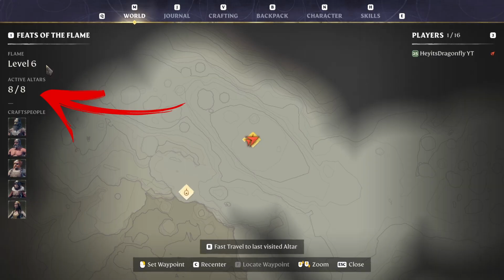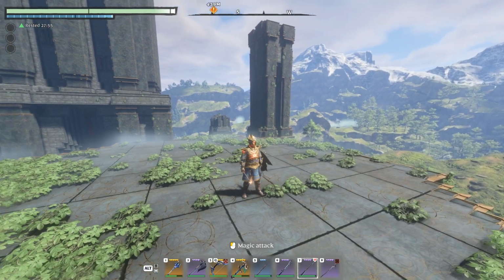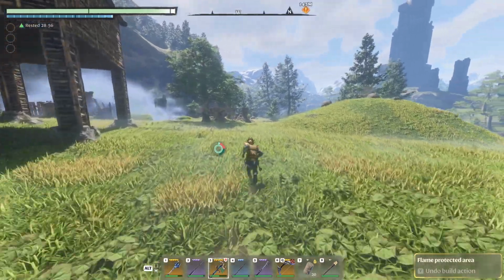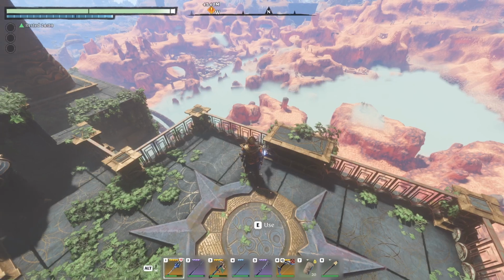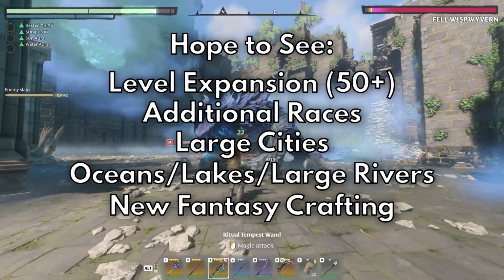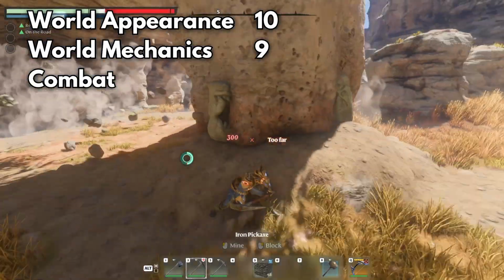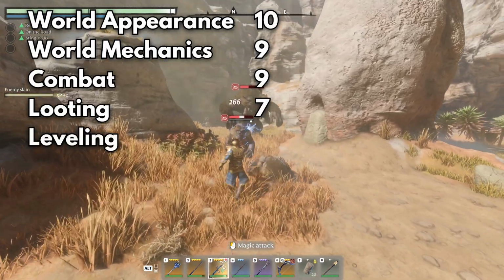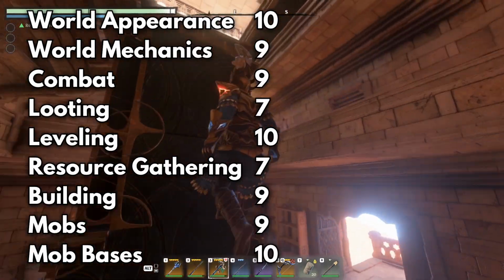Enshrouded Beginner's Guide - Everything You Need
Did you buy the game yet? What did you think of it?